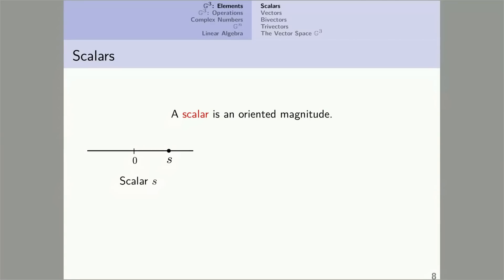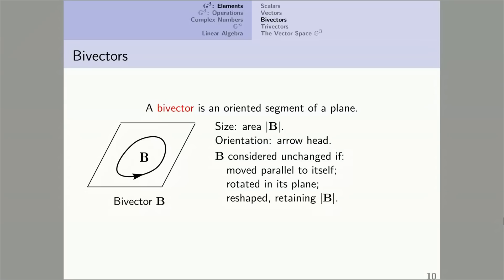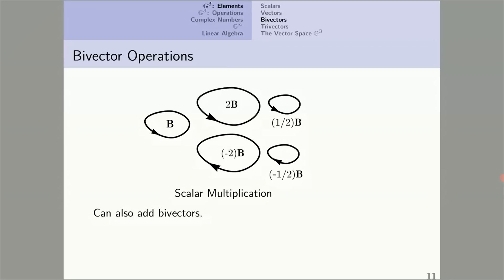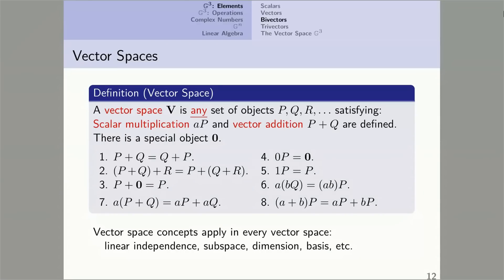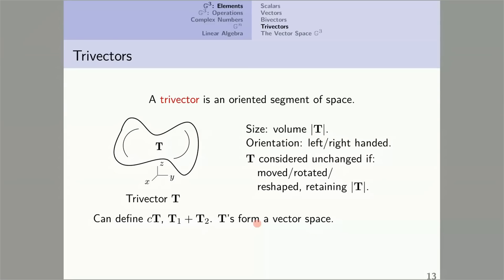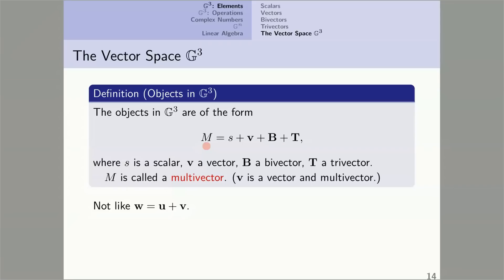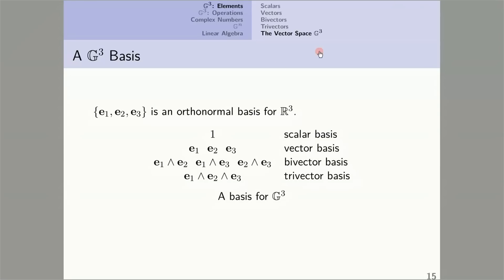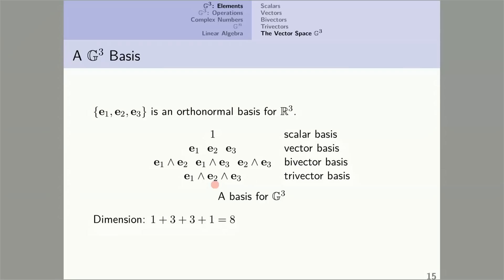Geometric Algebra 1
Errata.   Rule #6 at 4:55  should read a(bP) = (ab)P.
At 11:49, the third bivector's description should reference the yz-plane (for consistency with the preceding two bivectors' descriptions). (James Edwards)